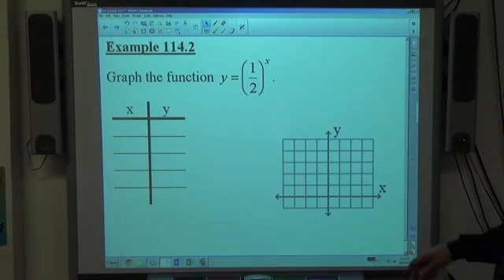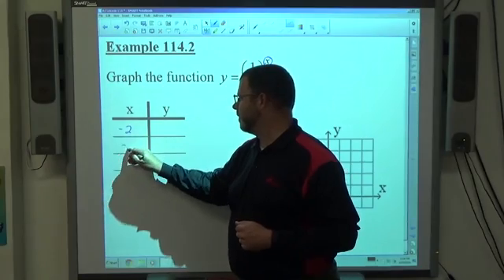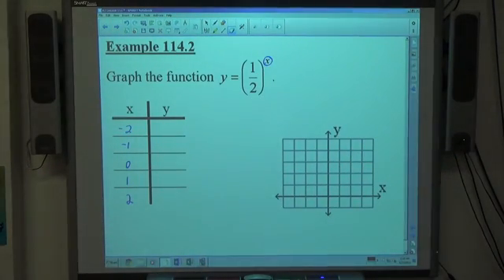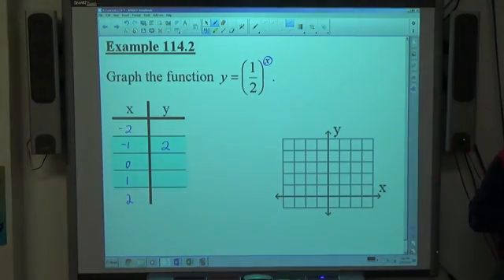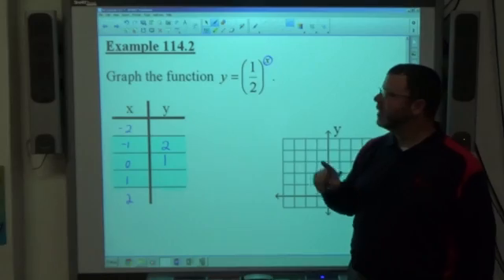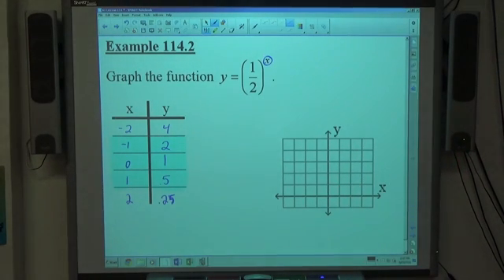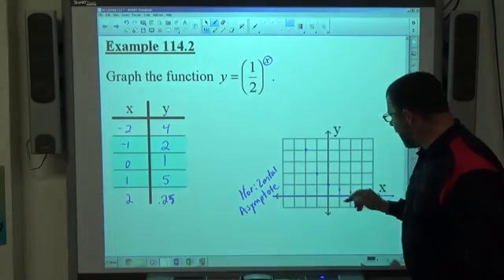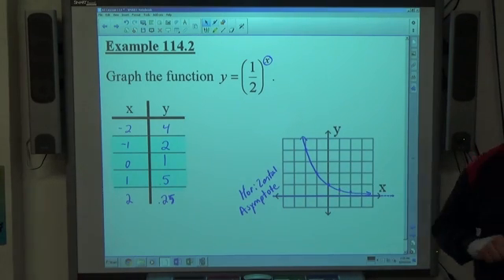Algebra I Example 114.2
Graph an exponential function.